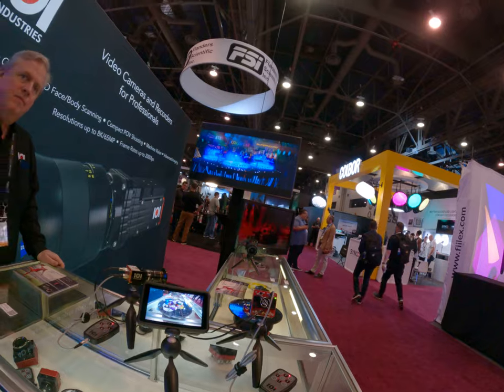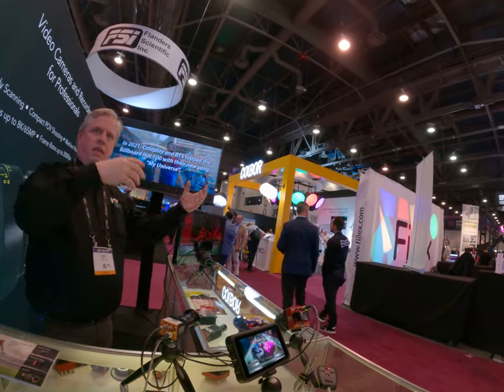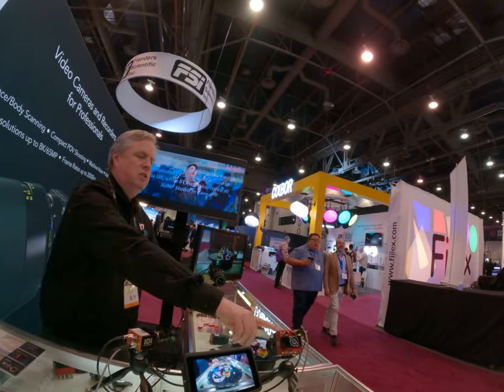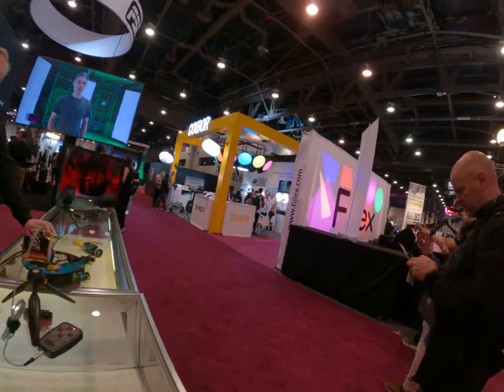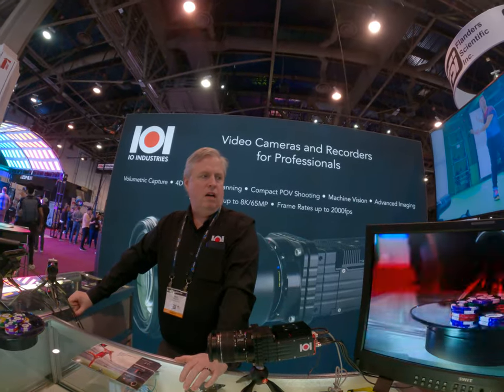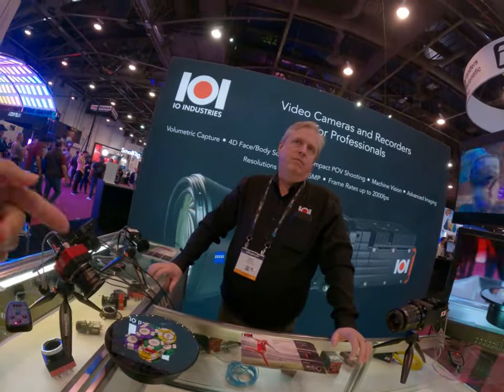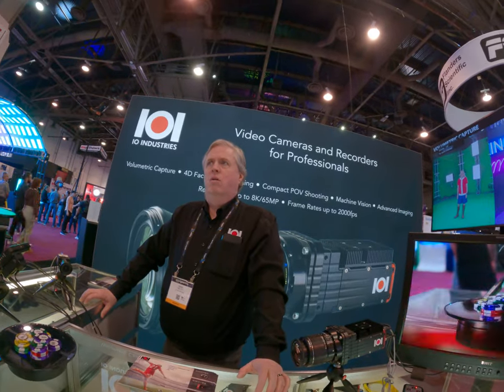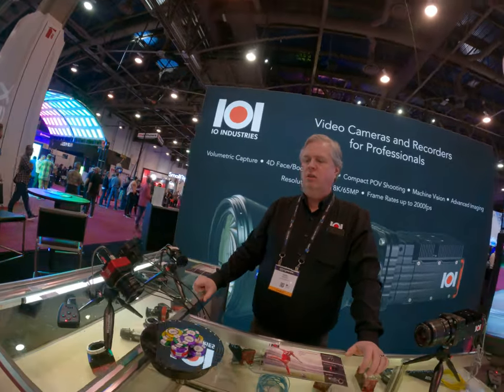Asking someone to share with you something about it fpv camera and how to use it